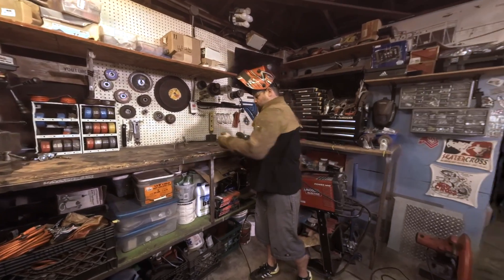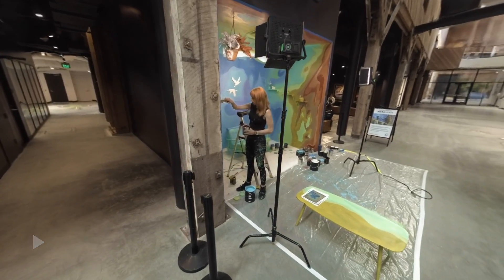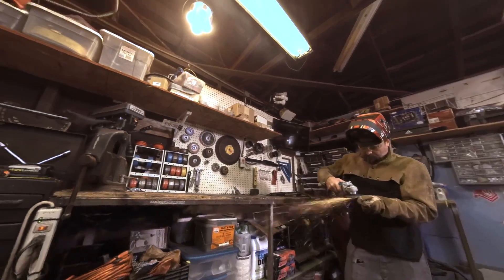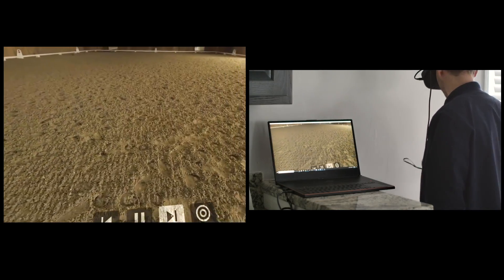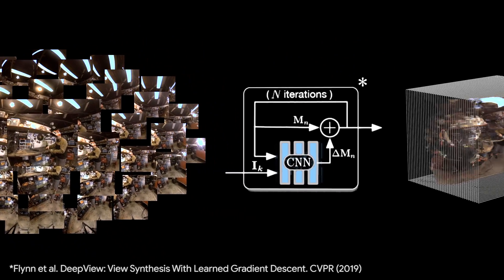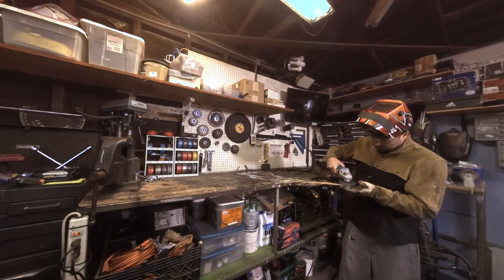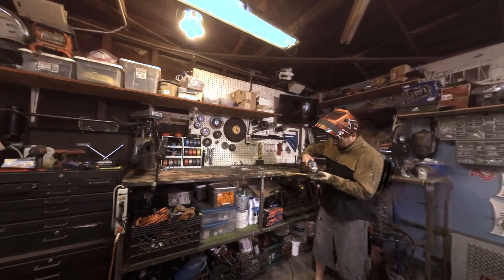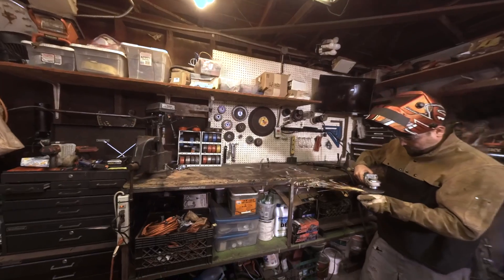Immersive Light Field Video with a Layered Mesh Representation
Published in SIGGRAPH 2020 Technical Papers

Michael Broxton, John Flynn, Ryan Overbeck, Daniel Erickson, Peter Hedman, Matthew DuVall, Jason Dourgarian, Jay Busch, Matt Whalen, and Paul
Debevec. 2020. Immersive Light Field Video with a Layered Mesh Representation. ACM Trans. Graph. 39, 4, Article 1 (July 2020), 15 pages.